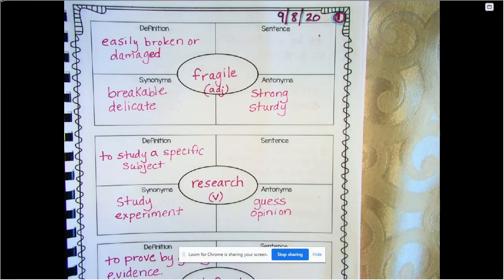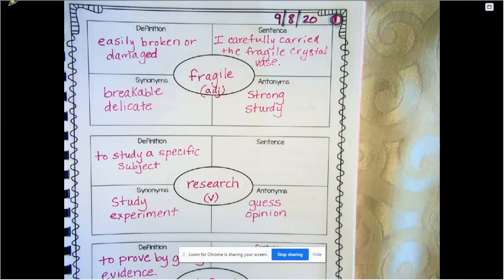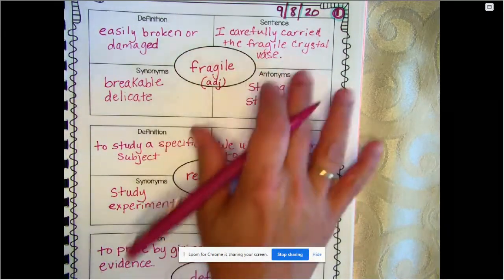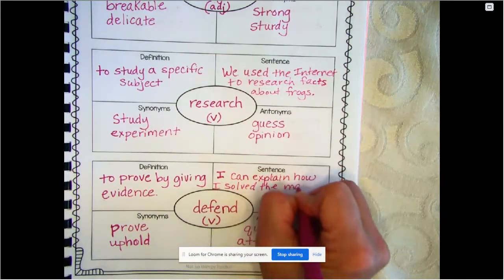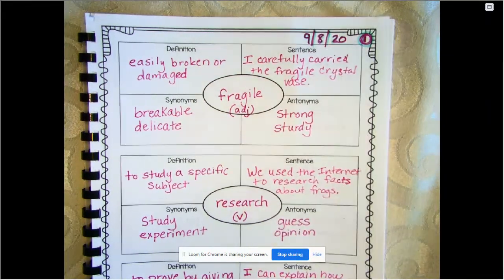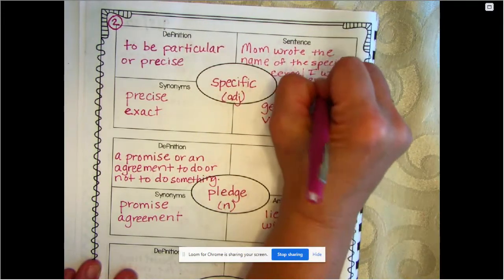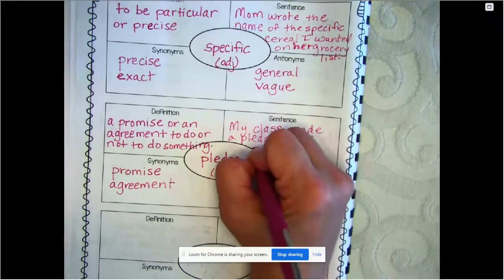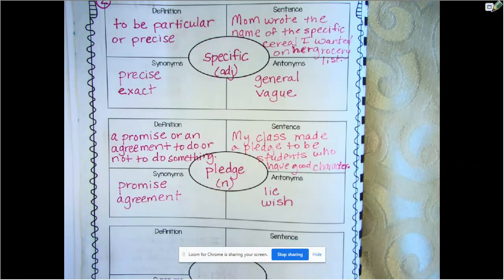Vocabulary Week 1, Day 3 9/10/20